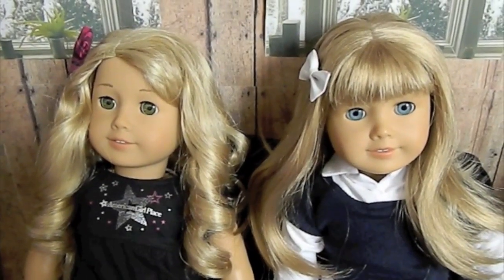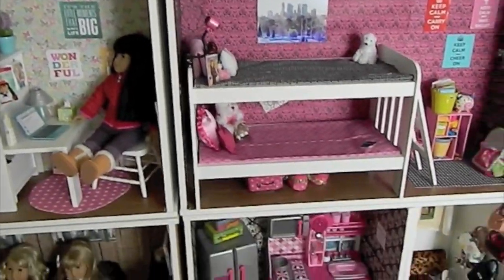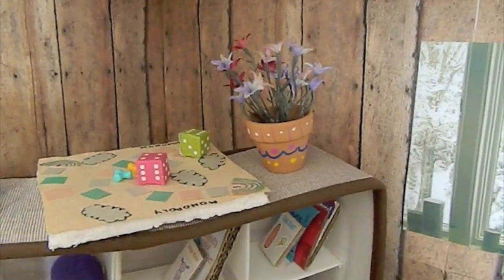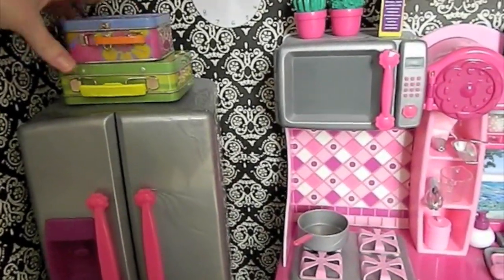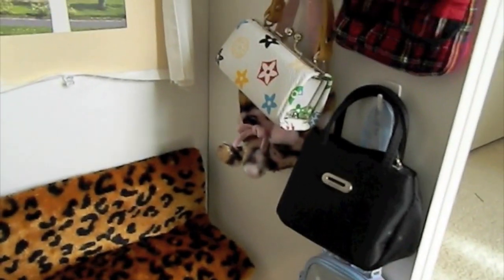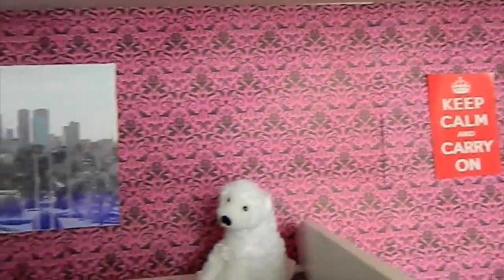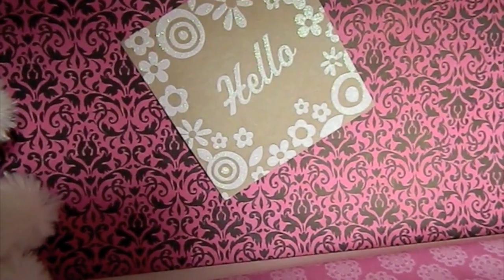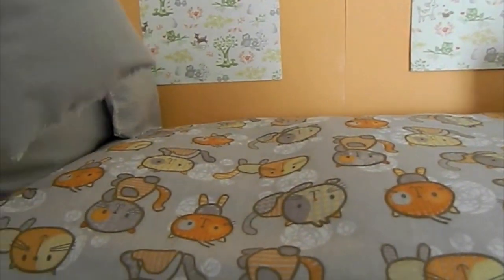Doll House tour 2014 Part 1 :)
PLEASE WATCH IN HD Hope you guys enjoyed!